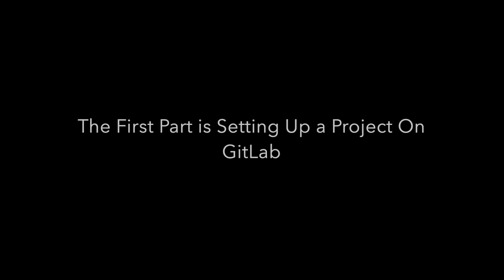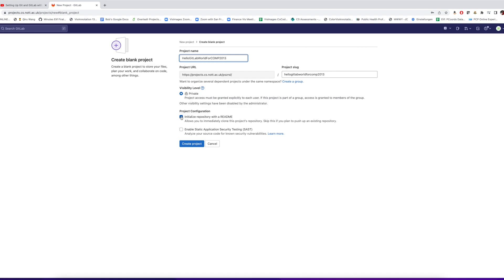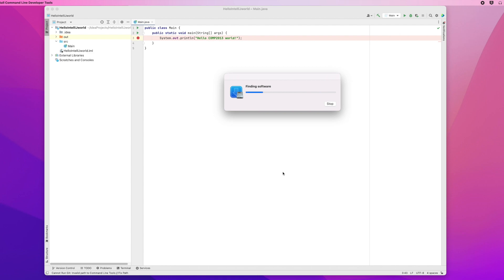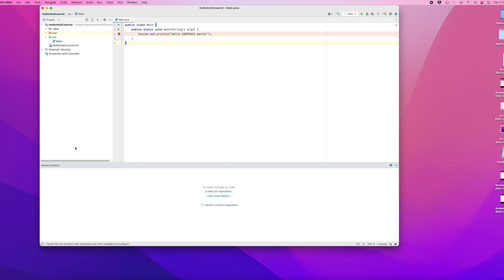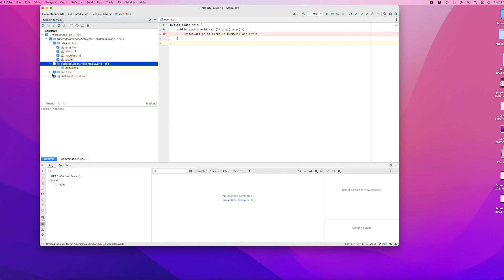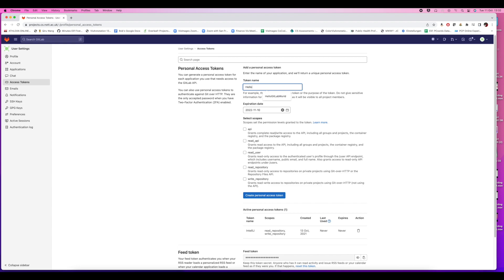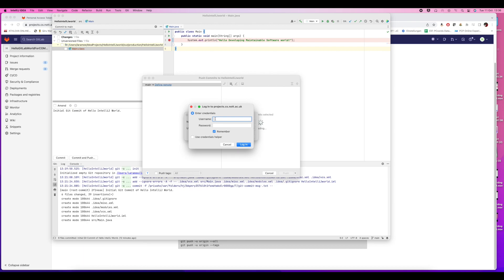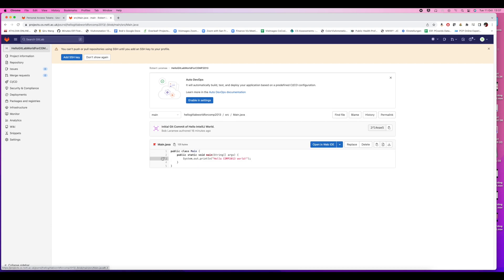Setting Up Git and GitLab with IntelliJ from Scratch, Screen-capture Demo with Voiceover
Mac OS Monterey Version 12.6
IntelliJ IDEA  2022.2

Here we demonstrate setting up the Git client and GitLab server for use with the IntelliJ IDEA on MacOS.  It's kind of tricky IMO.

Setting Up the GitLab Server
1.  Open Browser to projects.cs.nott.ac.uk
2.  Sign In (or register)
3.  Create a project
4.  Enter Project Name
5.  Select "Create Project"
6.  Save the git commands to a PDF file for future reference.

Create a Local Git Repository
1.  Check for existing Git Tool (bottom left corner)
2.  Go to VCS Menu -- Select "Enable Version Control Integration"
3.  Choose "Git" version control system
4.  Access Git tool window from bottom left icon -- open it
5.  Open command window using "CMD+K" or "CTRL+K"
6.  Open up "unversioned files" list
7.  Group files by directory
8.  Select files to commit
9.  Type in "Initial Commit" to comments (lower left)
10.  Select "Commit" button (bottom, left)
11.  Show Git tool window
12.  Look at Git Console and Log file

Committing Changes
Files that have been changed are shown in blue in project window
1.  Show modified files in commit window
2.  Click on settings icon
3.  Uncheck "Perform code analysis" and "Check Todo"
4.  Add commit message to indicate changes

Generating A Personal Access Token for GitLab
1.  Select "Access Tokens"
2.  Add token name
3.  Ignore expiration date
4.  Select "read_repository" and "write_repository"
5.  Select "Create personal access token"

Sharing/Pushing a Local Git Project on GitHub
Notice Git log with only local branches
1.  Select "Git" menu
2.  Select "Push"
3.  Select "Define remote"
4.  Cut & Paste push URL from GitLab
5.  Enter username and Access Token from GitLab server as password
Notice Repository on GitLab in browser
Notice Git log in IntelliJ --  new remote directory